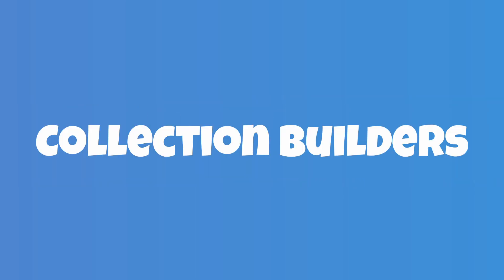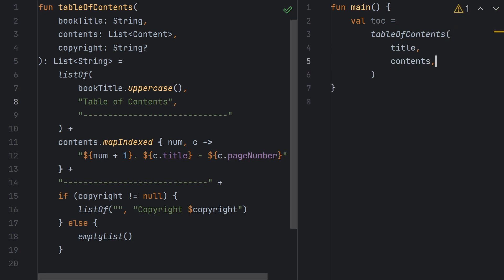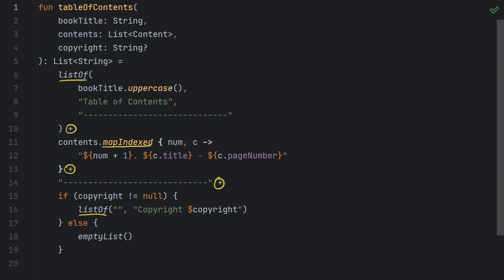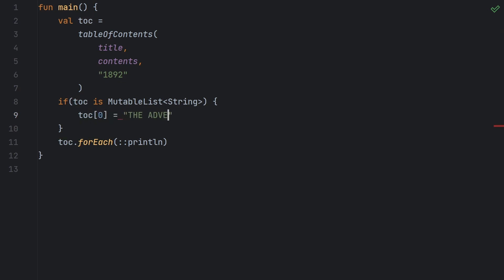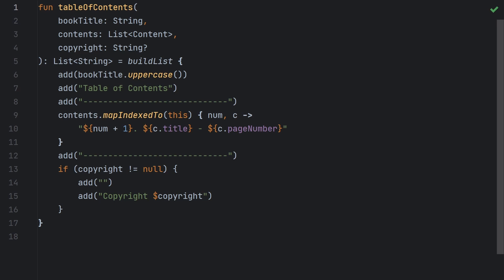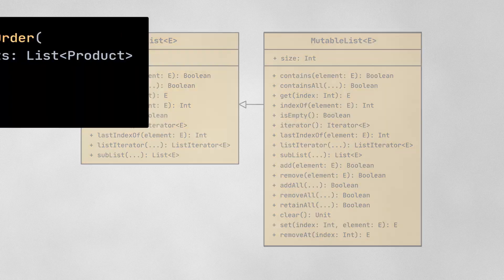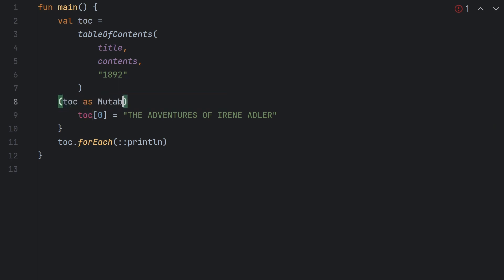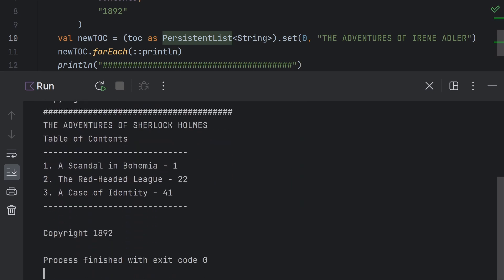Intro to Collection Builders in Kotlin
Use Kotlin's Collection Builders to dynamically build out a collection's contents, without leaving it open to modifications. In this video, I'll show you what they are, and why you'd want to use them. And as a bonus, we'll even take a look at immutable collections!